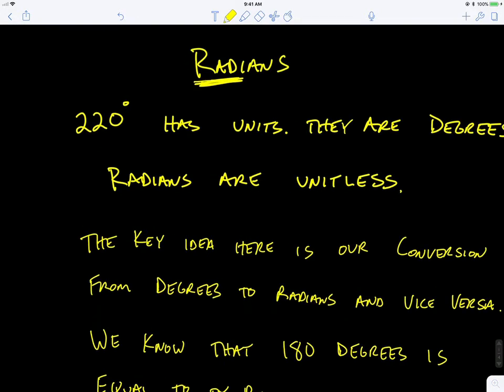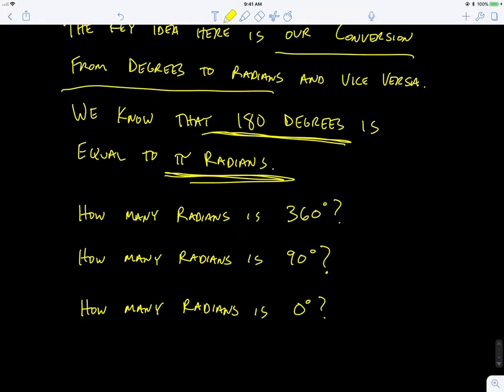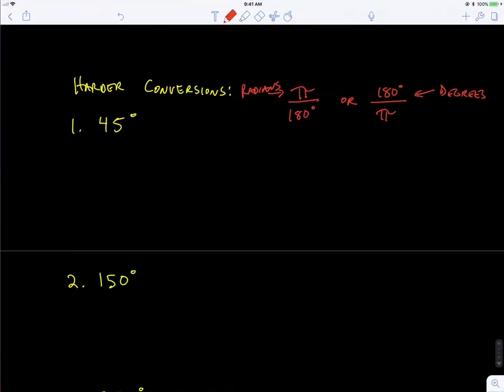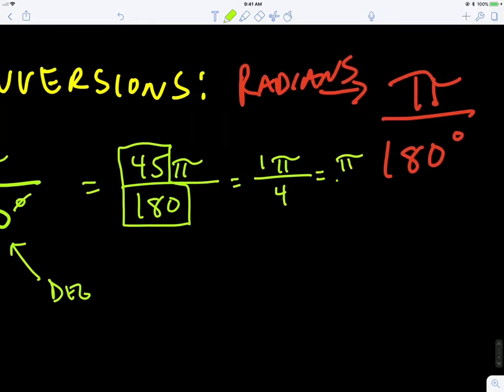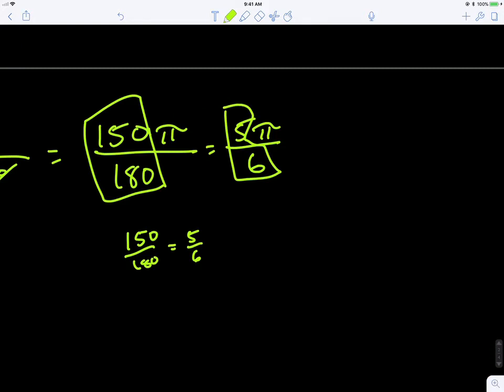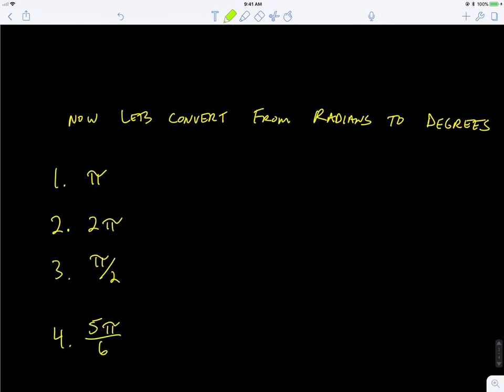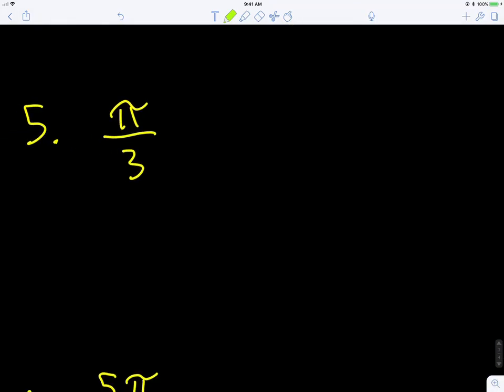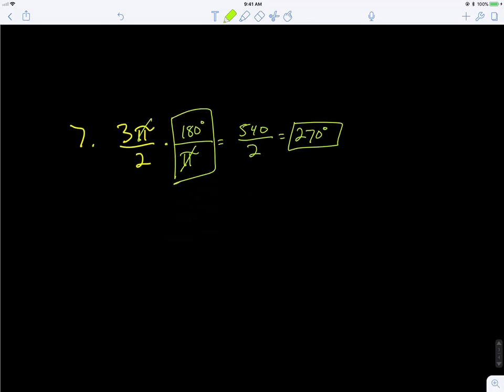Conversions with radians and degrees